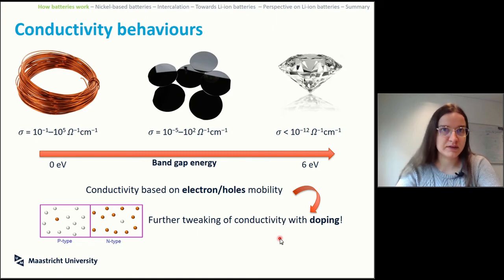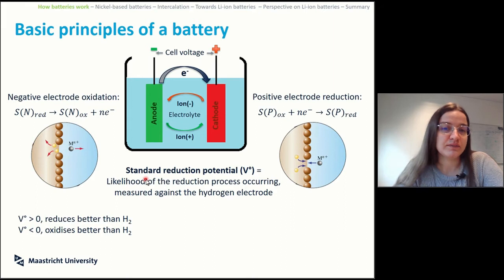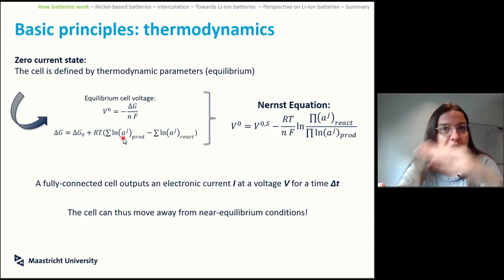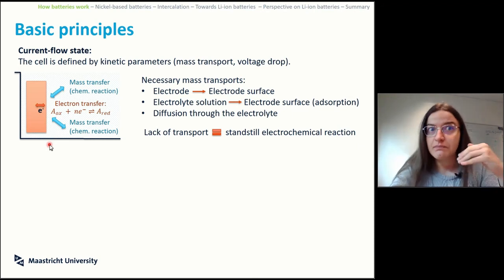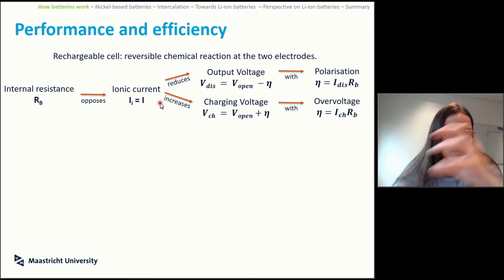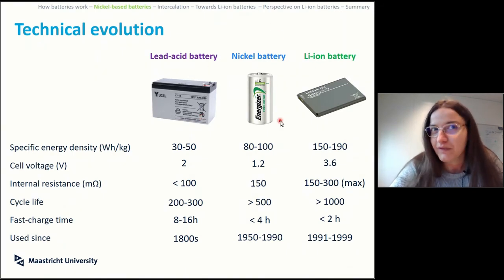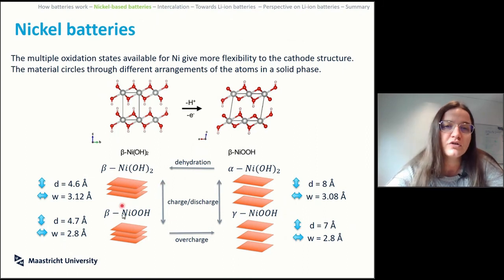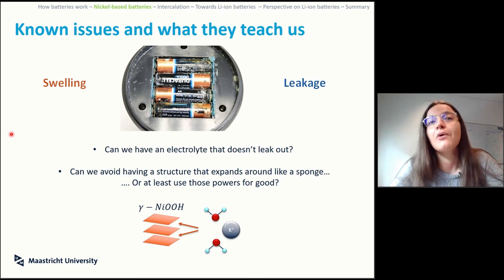Solid State Chemistry, Lecture 3 part 1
Content for Week 3 for the undergraduate CHE2007 course at the Maastricht Science Programme (NL).
Theme of the week: Junctions and Photovoltaics